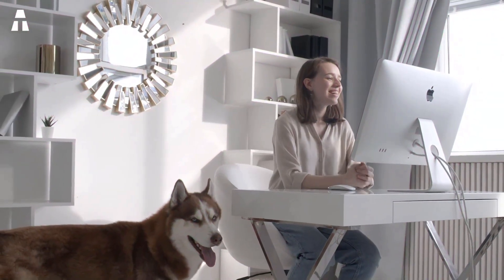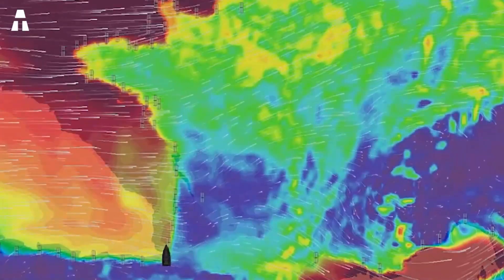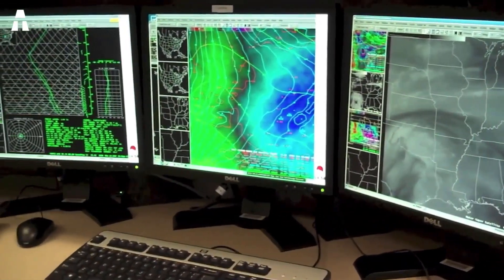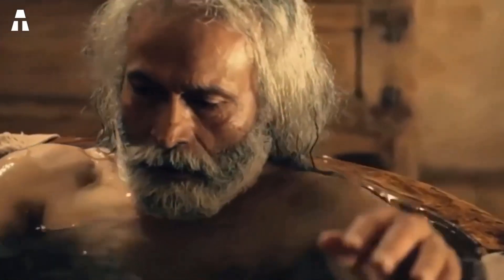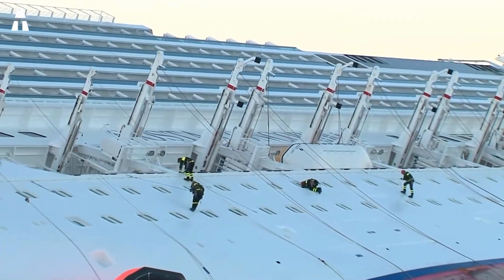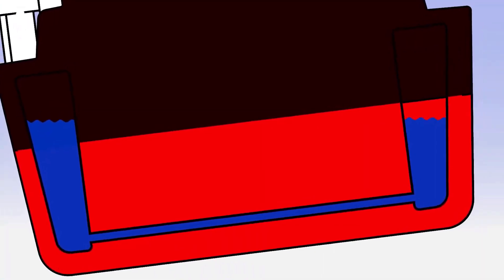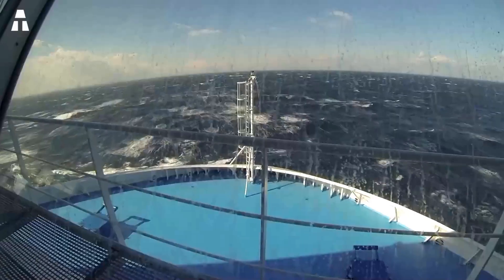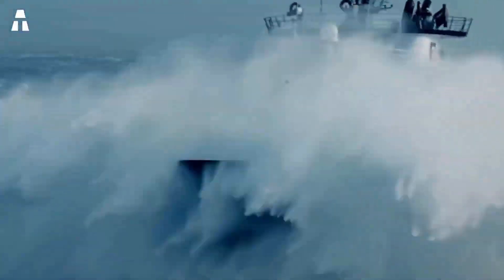Why Tall Ships Don't Sink in Bad Weather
Today we are going to focus on ships. Many products that we use every day are transported by ships. Products ranging from shampoo, household appliances, even aircraft engines and food. The way things are transported depends on their nature. Thus, different types of vessels can be made available for the transport of these products. Most ships are used to transporting goods. But others, like cruise ships or ferries, carry passengers. Among the best-known ships, there are bulk carriers, multi-purpose ships, container ships and tankers. Other specialized vessel types include salvage vessels, tugboats and barges. There are also cruise ships and ferries that transport passengers. But how to explain that these huge ships face storms, cyclones and raging seas without sinking?